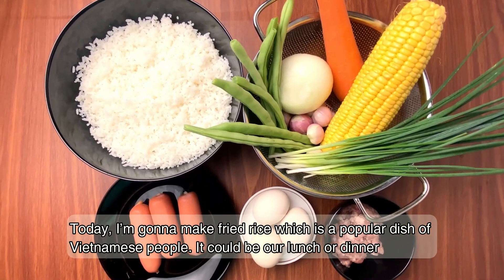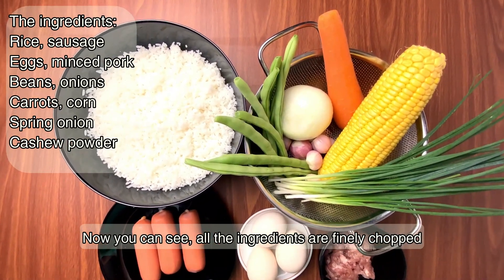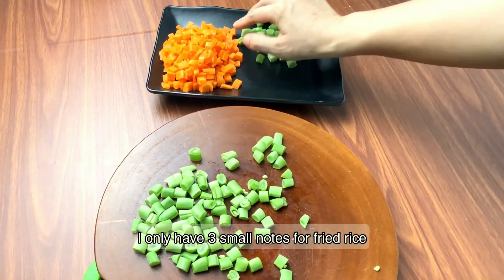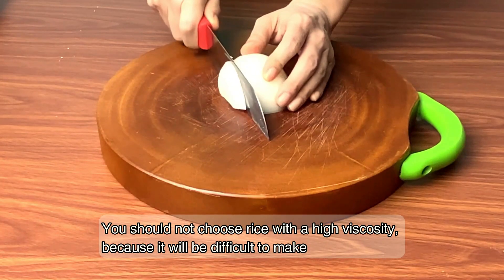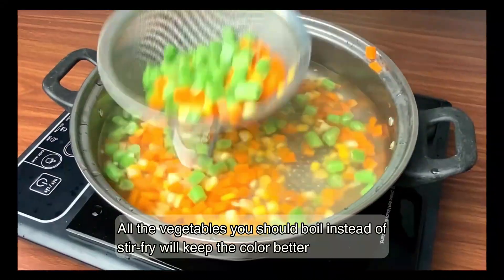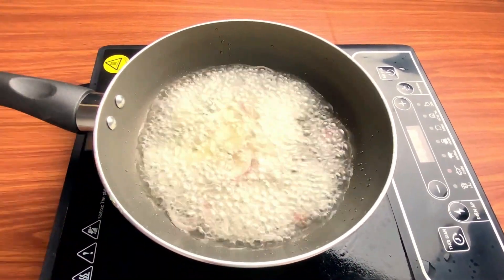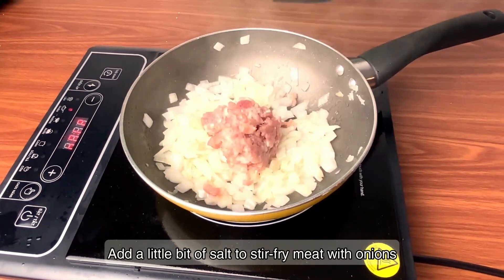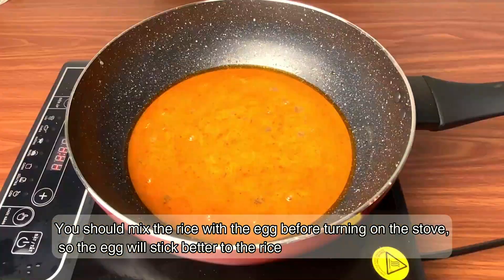Vietnamese fried rice | Vietnamese food | Egg fried rice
fried rice
Vietnamese food

In this video, we're going to learn how to cook Vietnamese Fried Rice! This delicious rice dish is a great way to start your day or as a light evening meal. We'll teach you the recipe, step-by-step, and let you see the recipe being cooked in the video.

If you're looking for a delicious and easy fried rice recipe, be sure to check out this video! Vietnamese Fried Rice is a great way to enjoy a tasty and healthy meal. With this recipe, you'll be able to cook a delicious and fragrant rice dish in just a few minutes!
Vietnamese Fried Rice | Com Rang Thap Cam